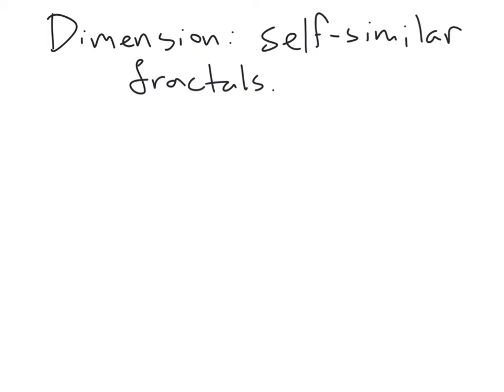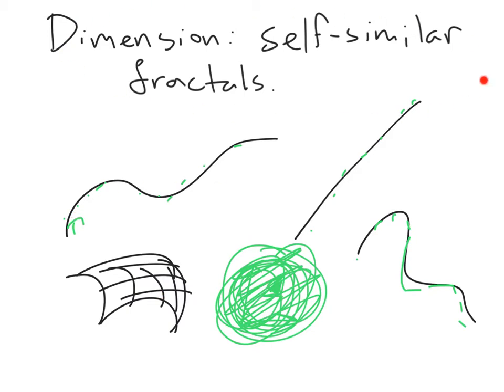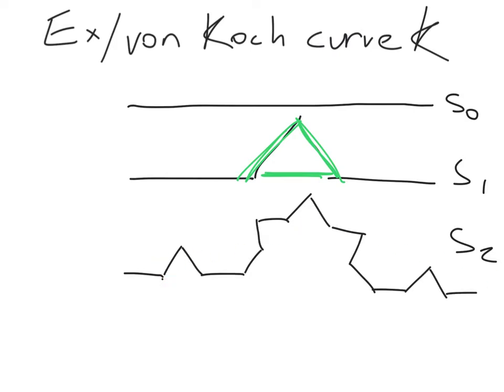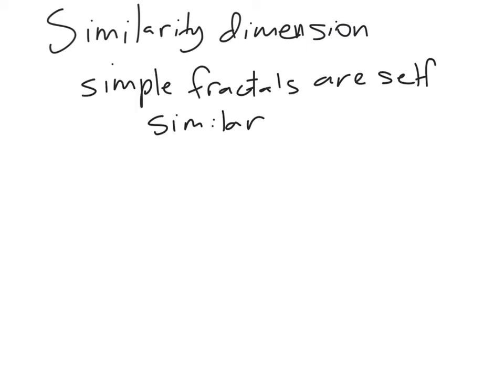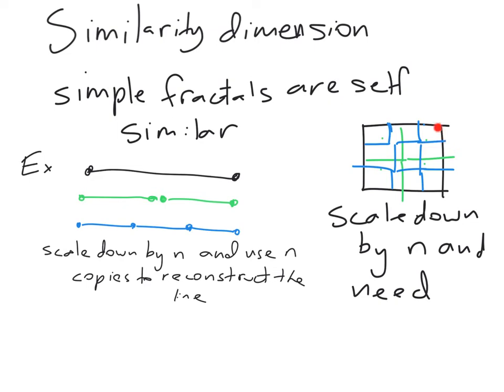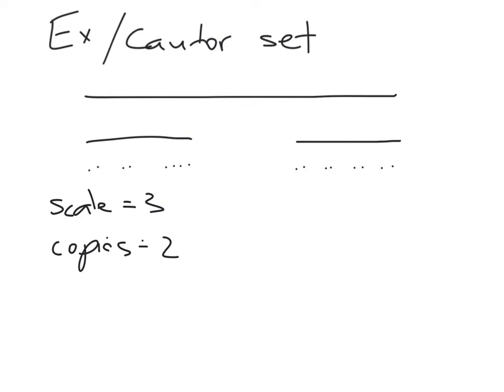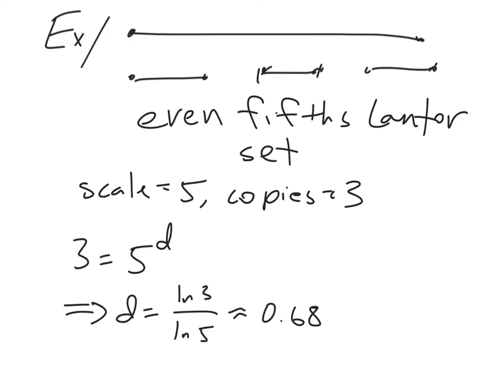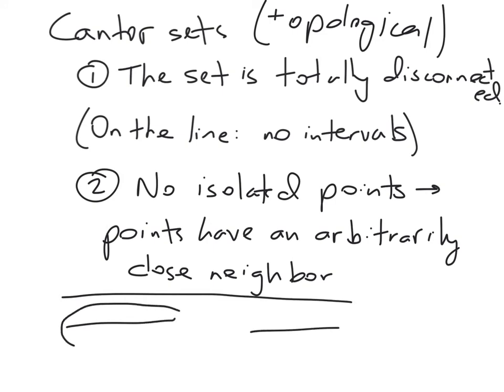dimension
Similarity dimension as used for fractal objects.  Note: a topological Cantor set is a closed set.